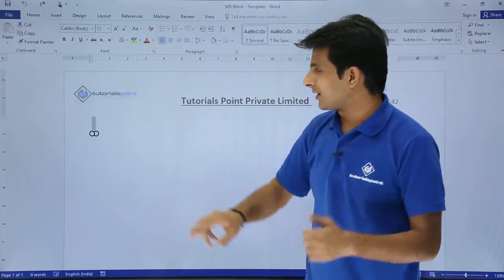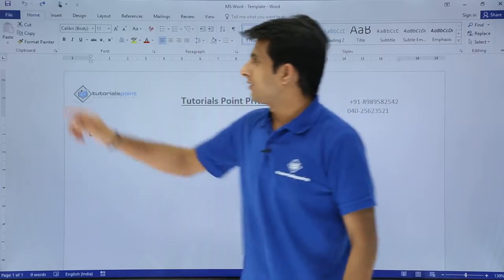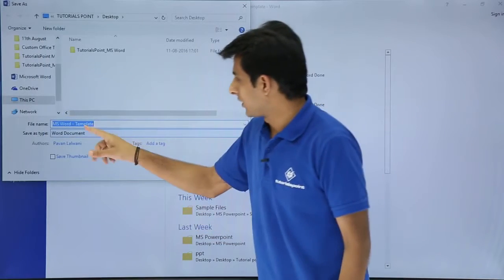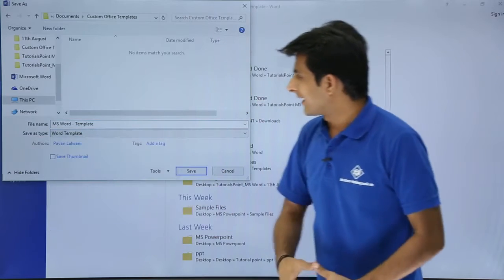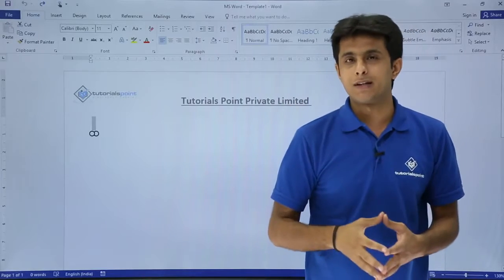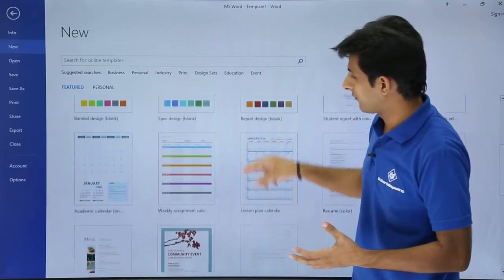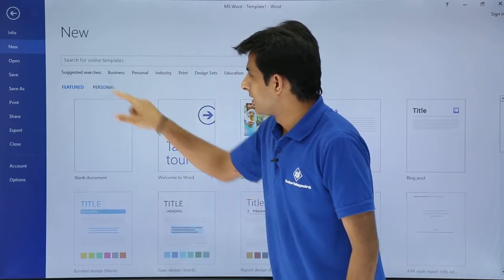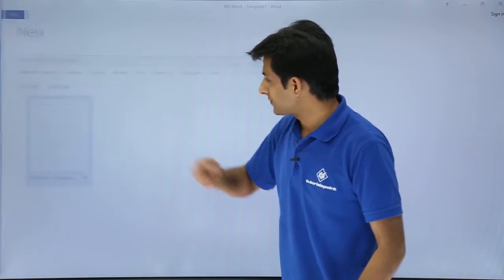MS Word - Template